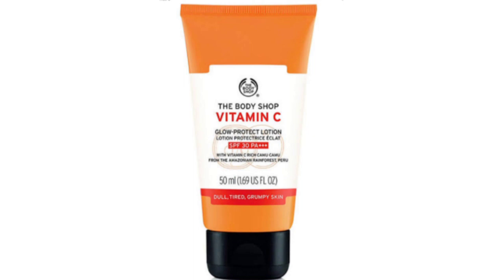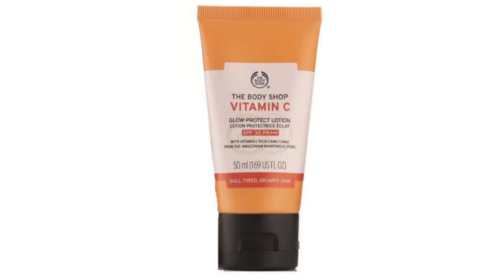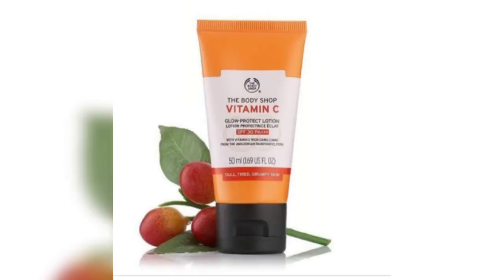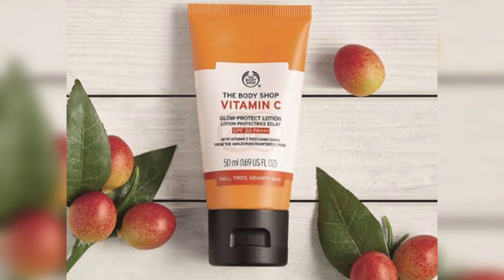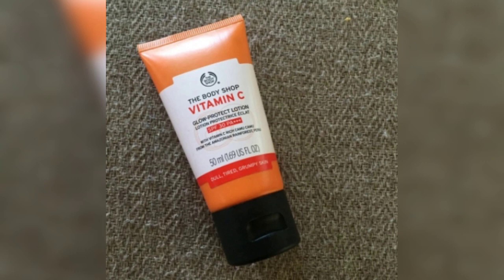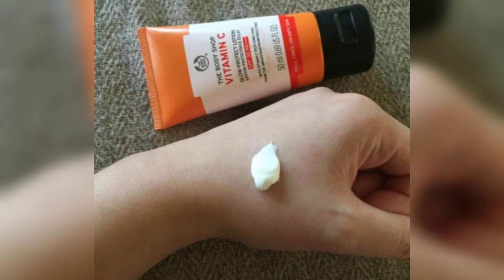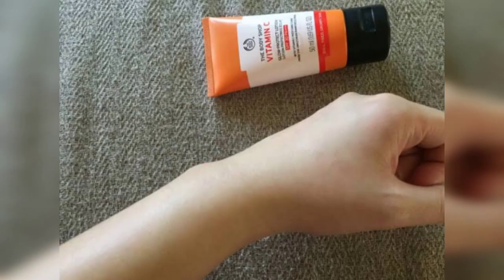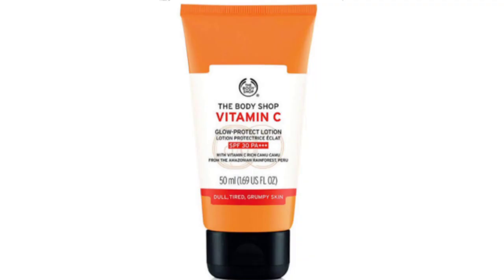The Body Shop Vitamin C Glow Protect Lotion SPF 30 pa+++ Review|Does it work or not??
Hi there! Today In This Video I'm Going to share with you  "   " Review .